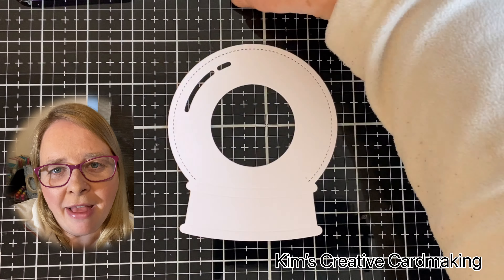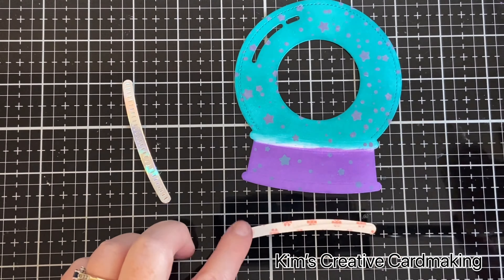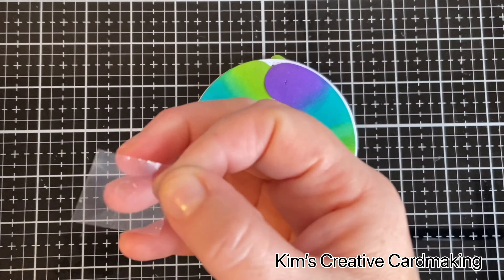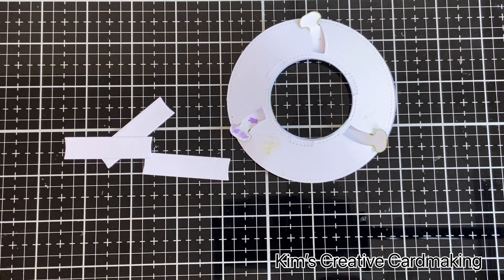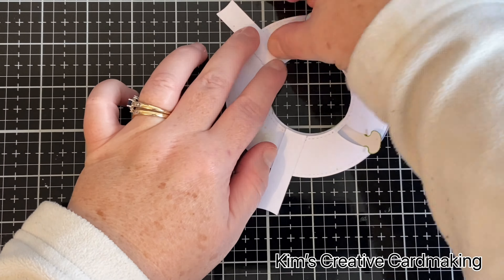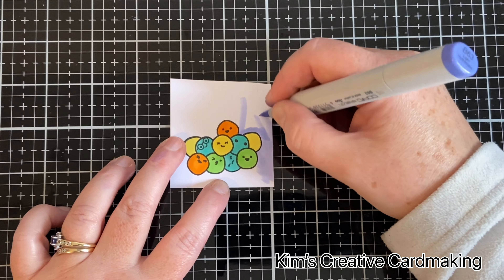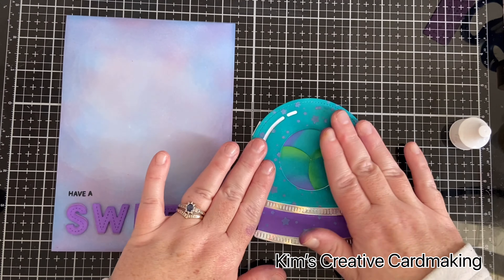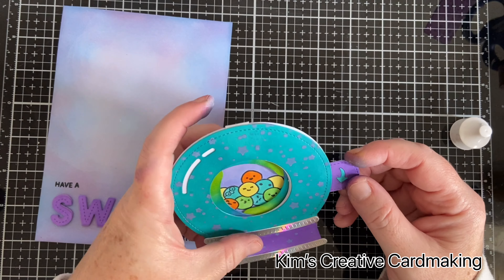Magic Iris Gum Ball Machine with Snow Globe Add on Die-Lawn Fawn Card Making Tutorial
***Please excuse my croaky voice--I'm getting over a cold***
In this video, I use the Magic Iris Snow Globe Add-on to make a gum ball machine...I really wanted to use this die but I'm not quite ready for Christmas yet! I used the Lawn Fawn Be Hap-pea stamp set to make the gumballs and a sentiment from the Super Star set (and some letters from Oliver's Stitched ABCs).
All the products are mentioned or listed in the video. I hope you find it inspiring.